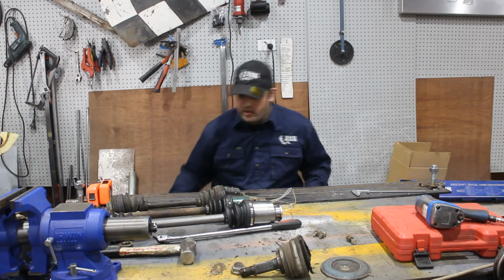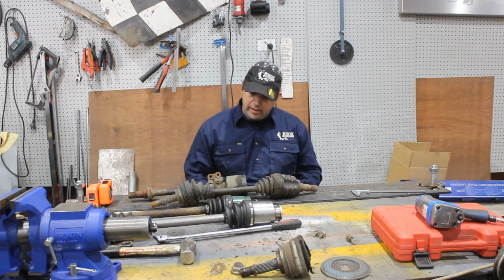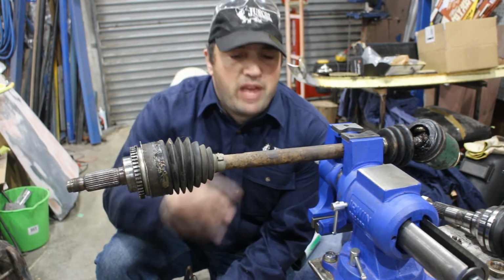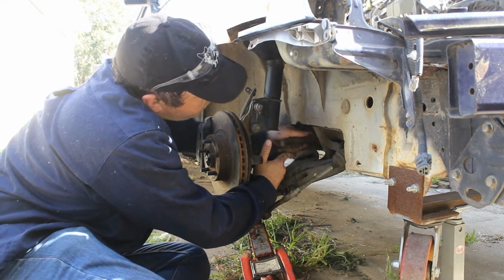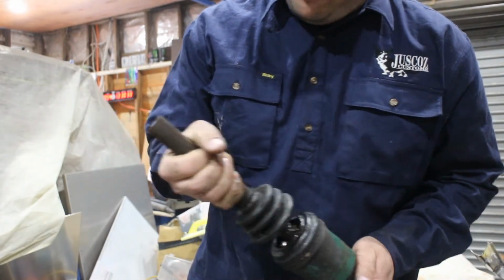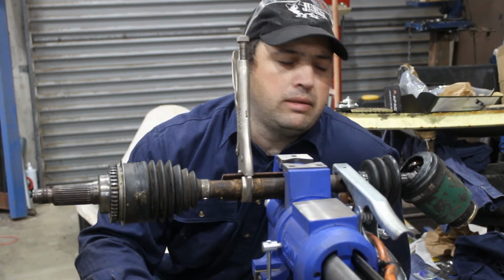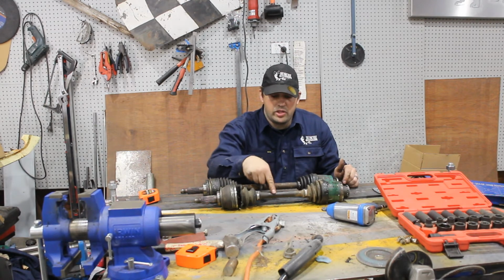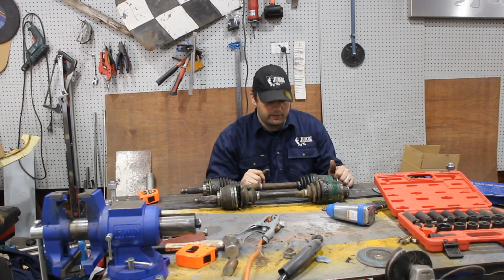brumberty build episode 4 front driveshaft options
In this video I explore the options for front driveshafts then make a one the right size for the front of the brumberty although it is only a template it will help me get the right one eventually